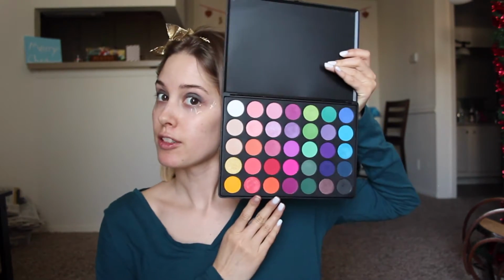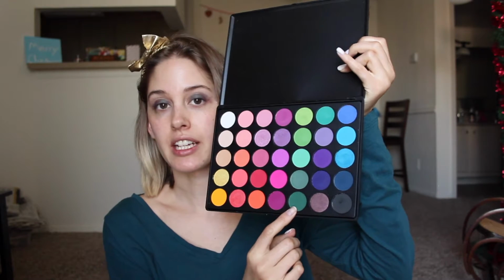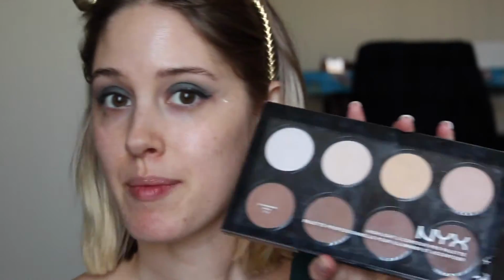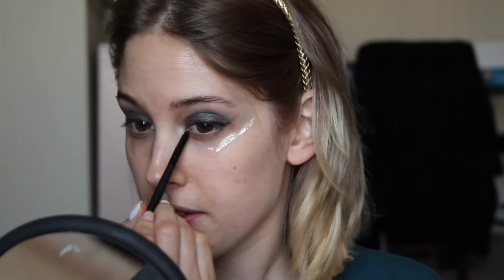My Christmas Morning Makeup Tutorial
Here’s my official Christmas look! What are you going to do for Christmas?

PRODUCT INFORMATION:

e.l.f. Shadow Lock Eyelid Primer in Sheer

e.l.f. C Brush

Urban Decay Shadow Box in Indo

Physicians Formula Shimmer Strips Extreme Shimmer Eyeliner-Nude

NYX Contour Pro Palette

e.l.f. Small Smudge Brush

Maybelline Lash Sensational Full Fan Effect Mascara in Brown Black

Maybelline Brow Duo in Soft Brown

Clinique’s Almost Powder Makeup (SPF 15)

Model Co. Blush in Cosmopolitan

e.l.f. Blush Brush

Real Techniques Core Collection

e.l.f. Cool Bronze Palette

Clinique Long Last Soft Matte Lipstick in Crimson (has yellow base)

UD Lip Liner in Ozone